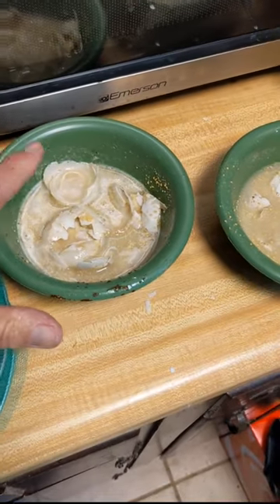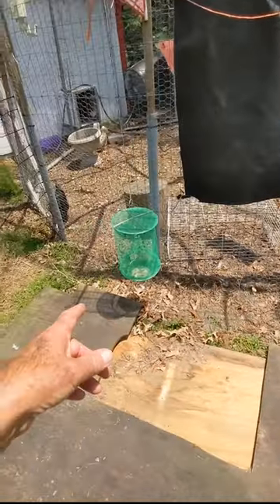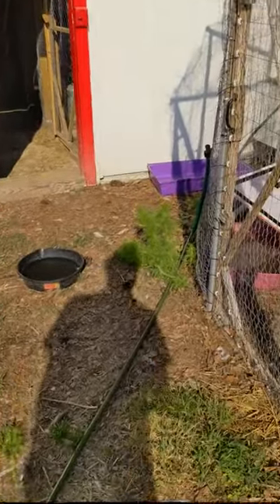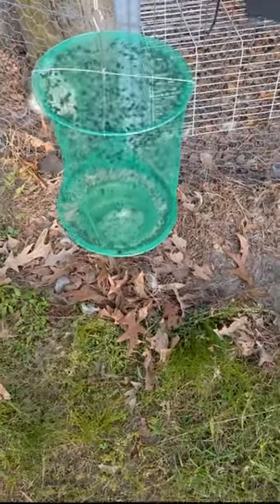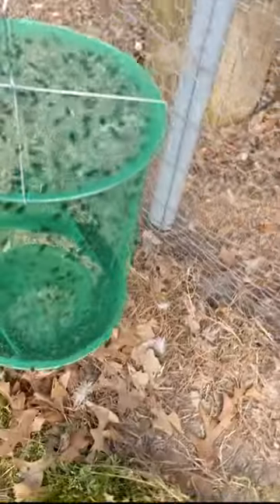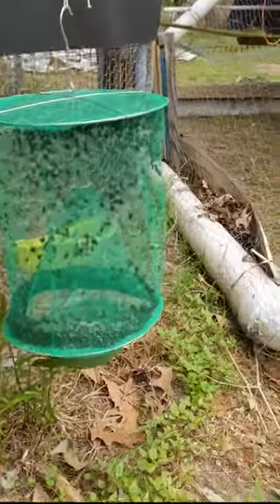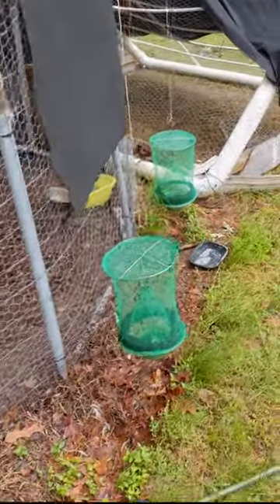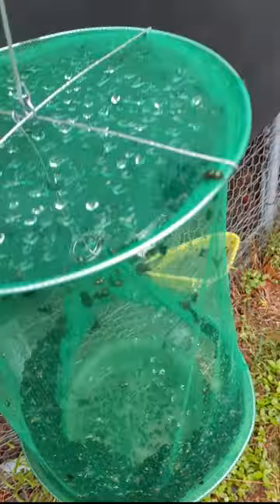My Stable Pest Control trap video 1 of 2.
One of two videos I made with Video Merge to show the information around my fly traps I got from Stable Pest Control.